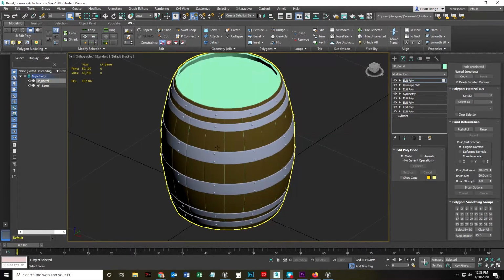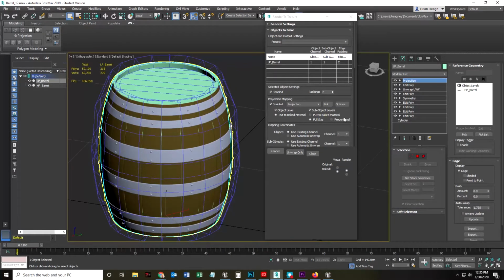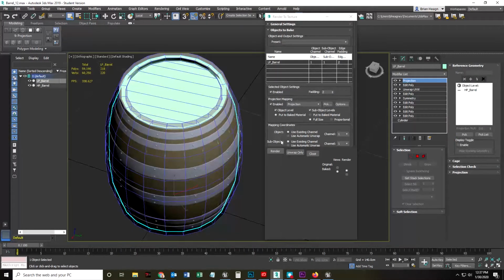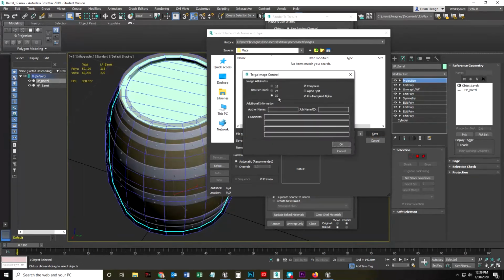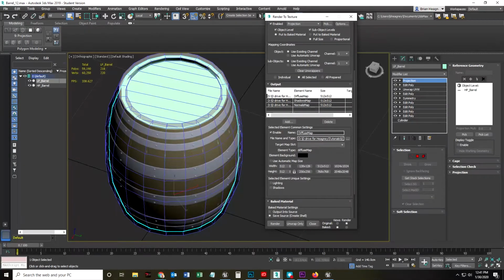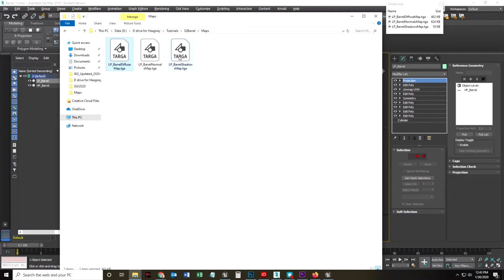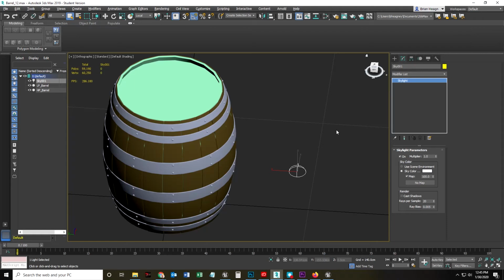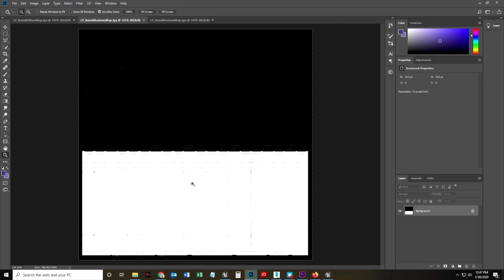Barrel 17: Render To Texture 01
In this video I demonstrate how to begin the process of baking the high poly details onto maps that are mapped onto the low-poly model.